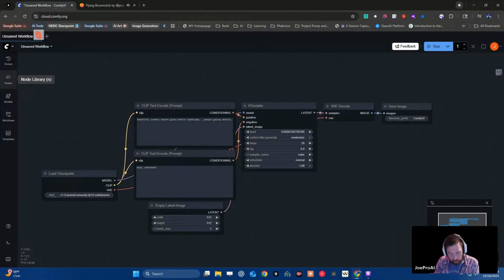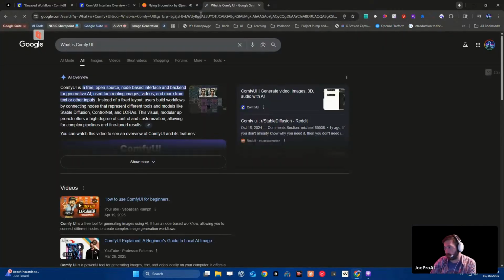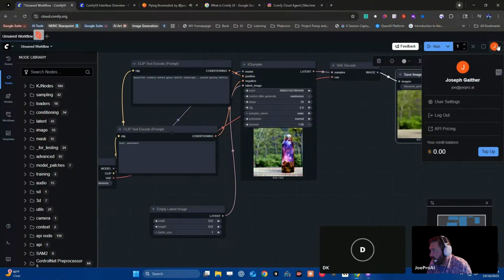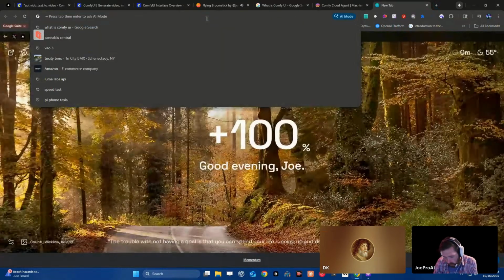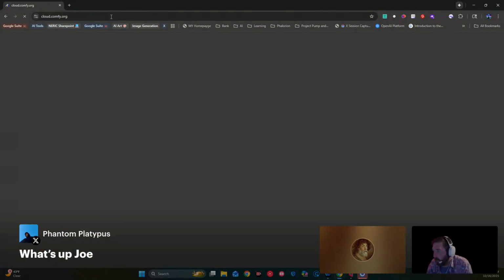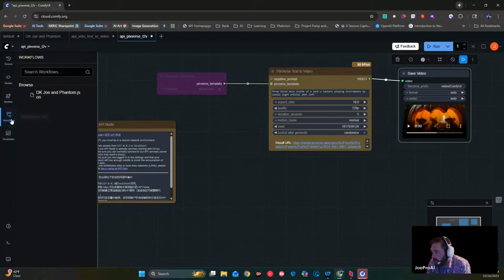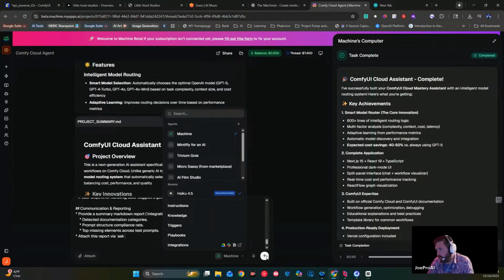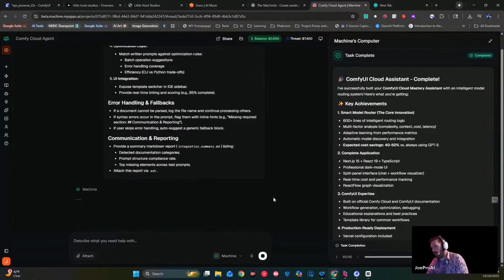Exploring Comfy Cloud: AI Image Generation and Suno Audio Integration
Join me live for an in-depth look at Comfy Cloud, focusing on its AI-based image generation features and workflows. We'll incorporate Suno for AI-generated audio elements, along with discussions on related AI topics. Suitable for all levels—beginners to experts—expect practical demos, tips, and interactive Q&A.